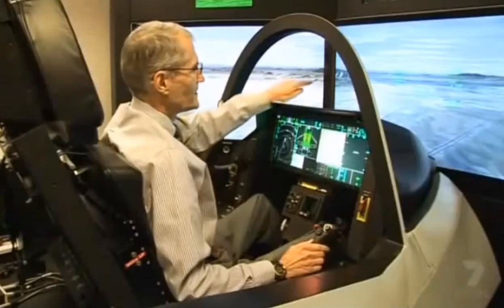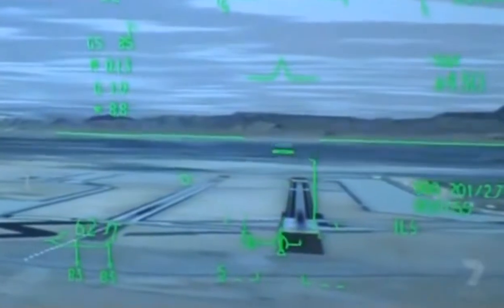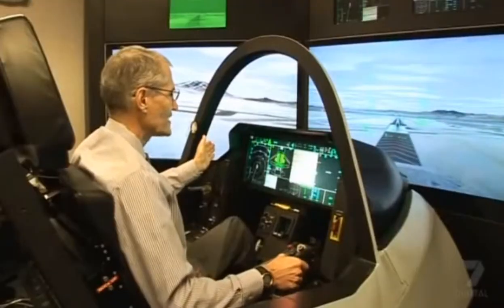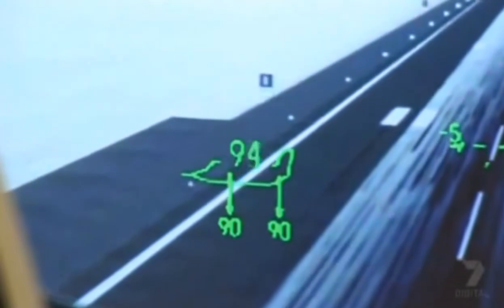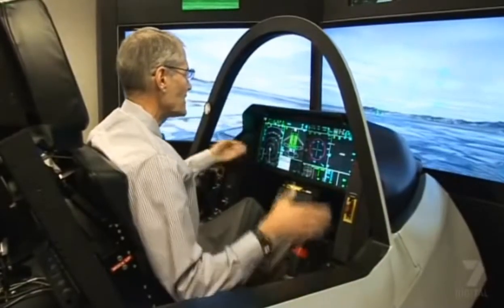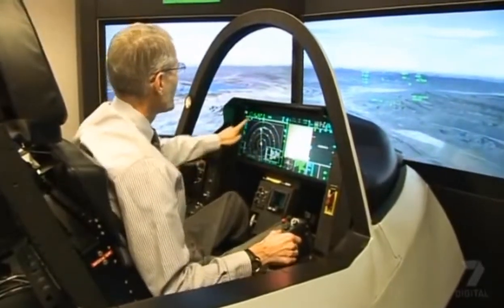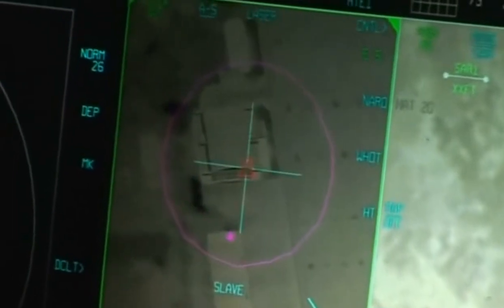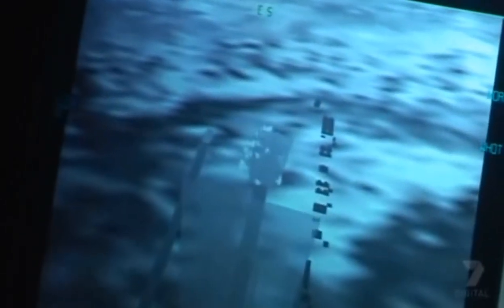F-35B Demo Transition VL Travel Simulator